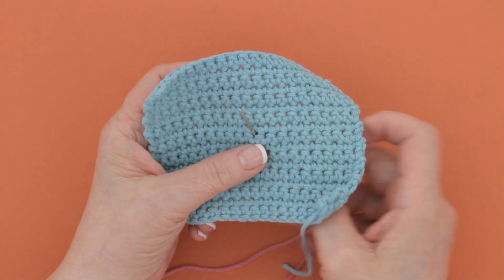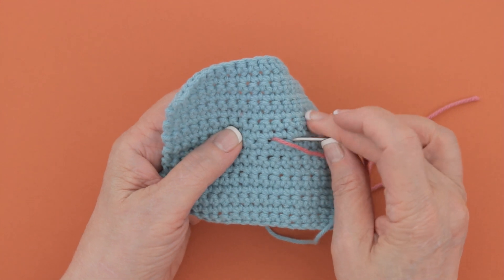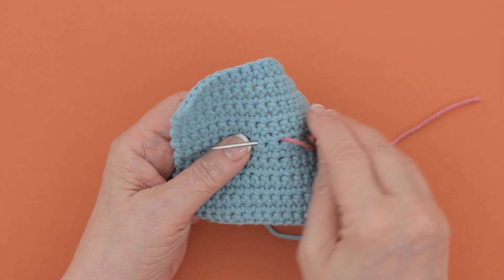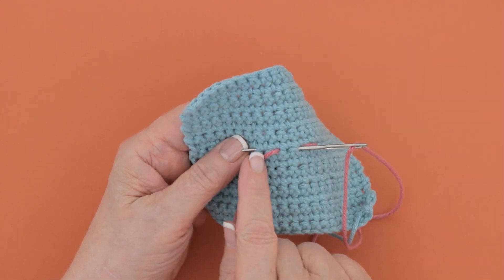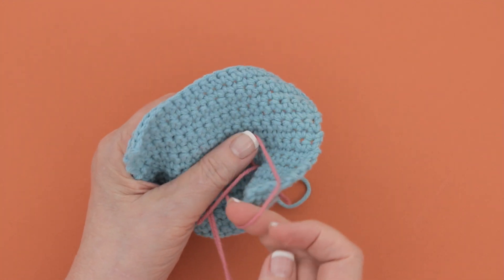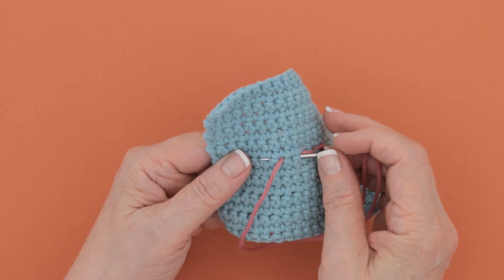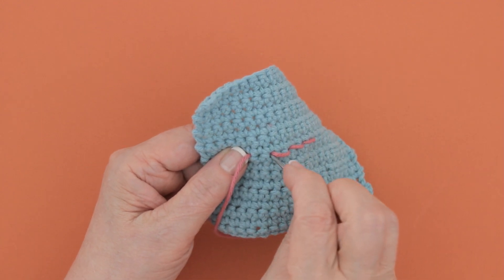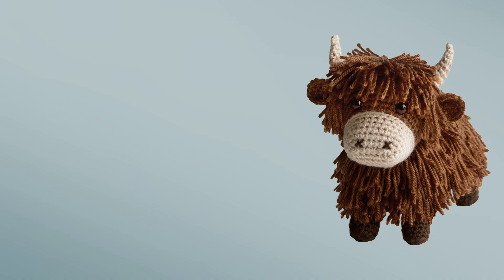Backstitch: Right-Hand Edition